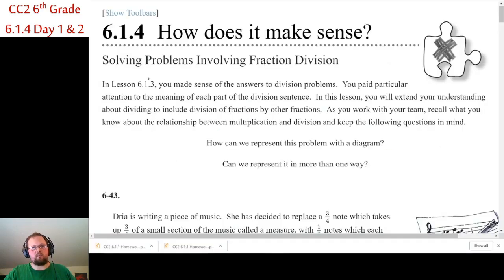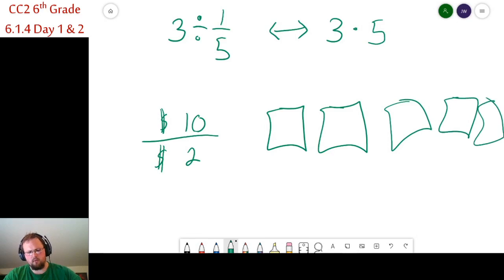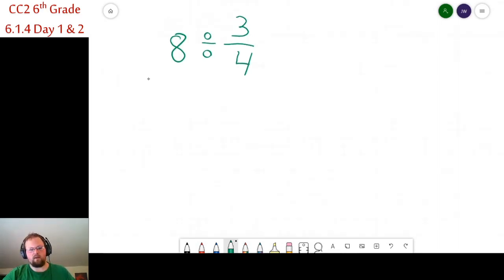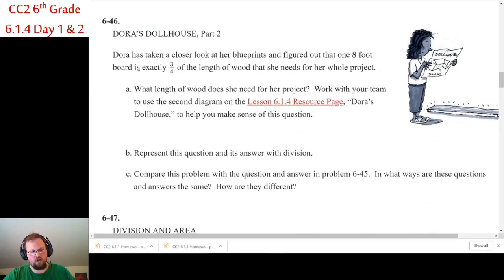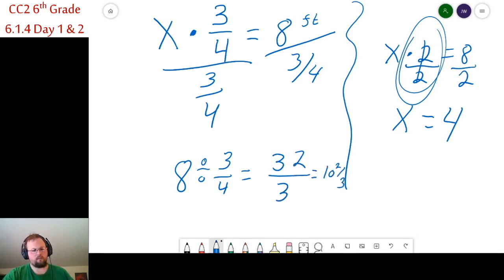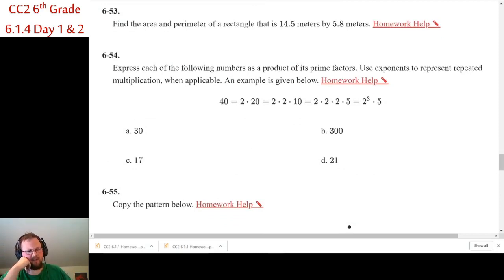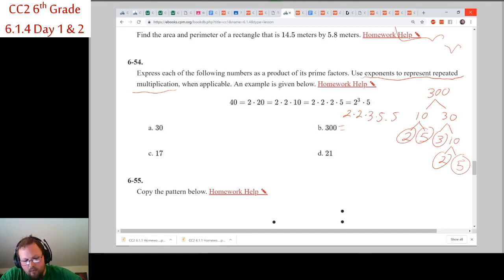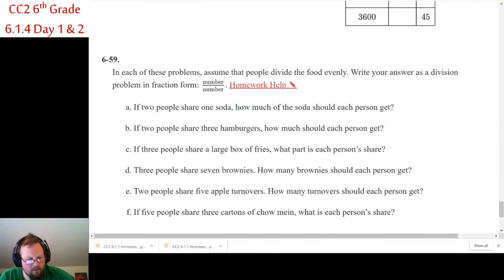CC1 6.1.4 Video Lesson Week 2